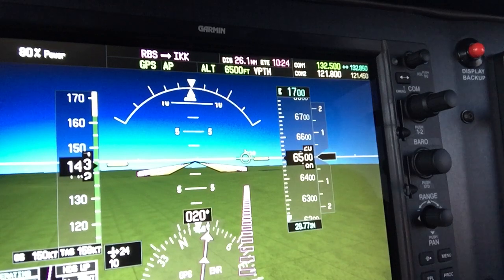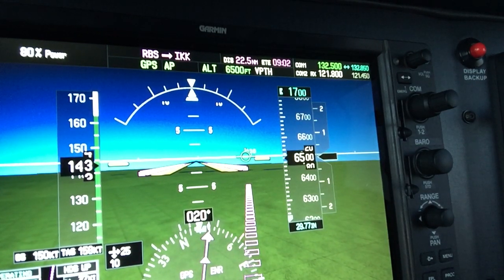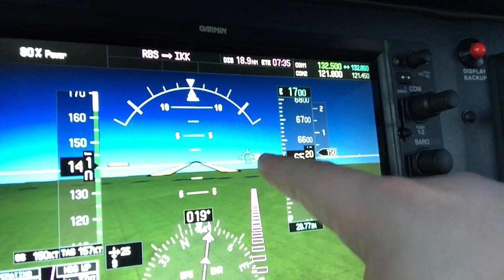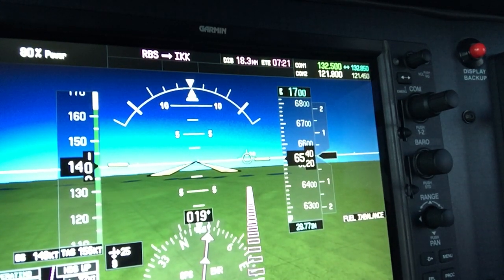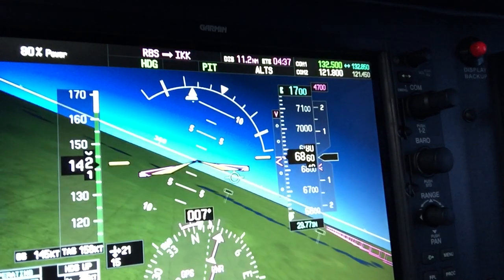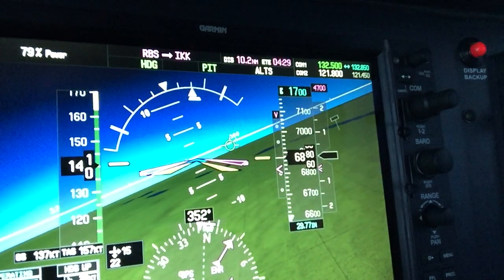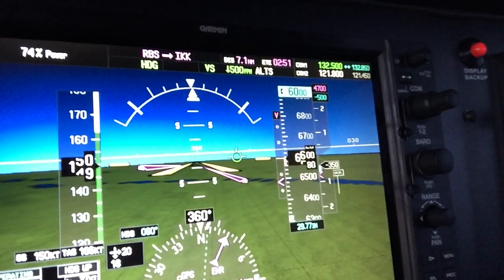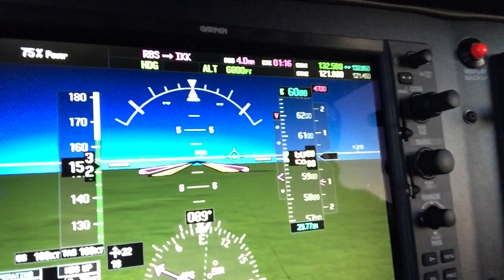Cirrus Perspective - Flight Director vs. Autopilot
This video is here to give a clear understanding of the Flight Director versus the Autopilot. Many times I have found that people think the Flight Director is the Autopilot or that the Autopilot is on. Flying with the Flight Director is a very powerful thing and set up.

Understanding the Flight Director starts at understanding:
- The Flight Mode Annunciator Panel (I call it the scoreboard)
- Active and Standby command modes
- Hand flying with the flight director versus the autopilot on and off.